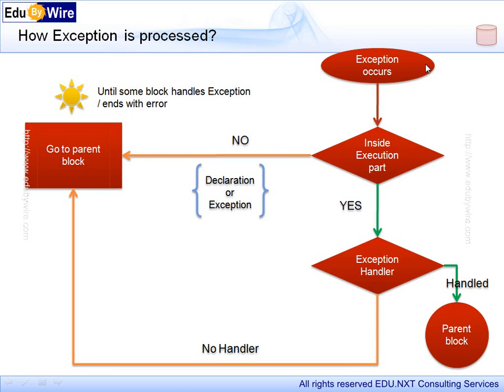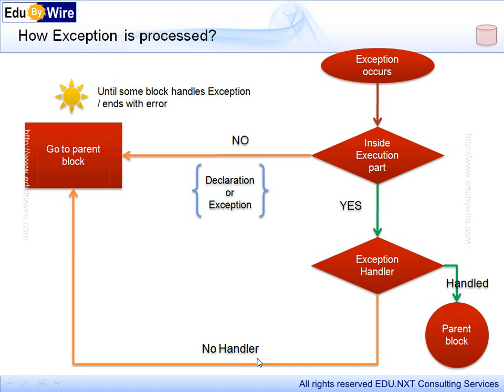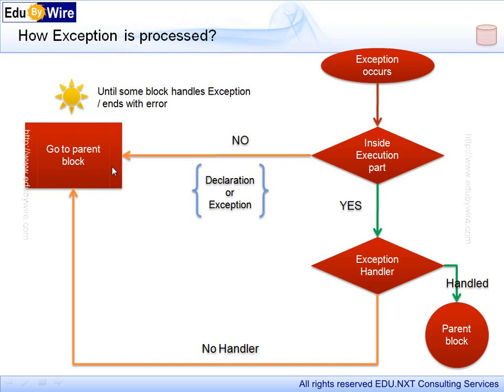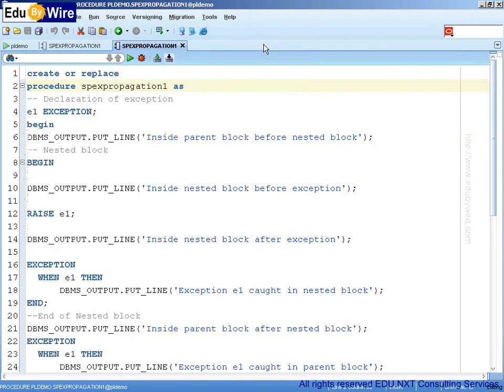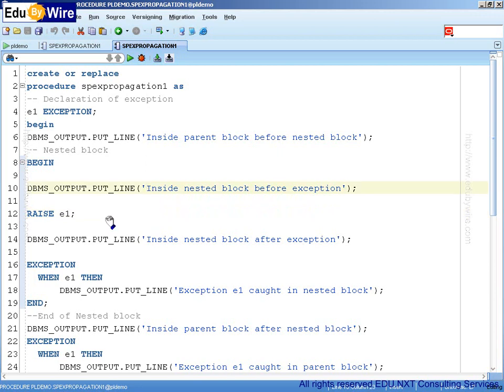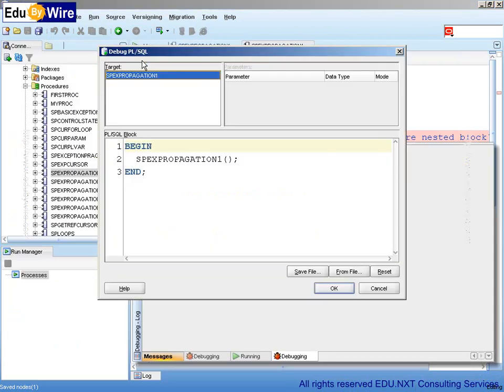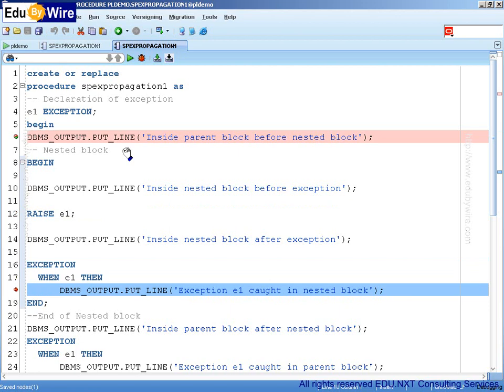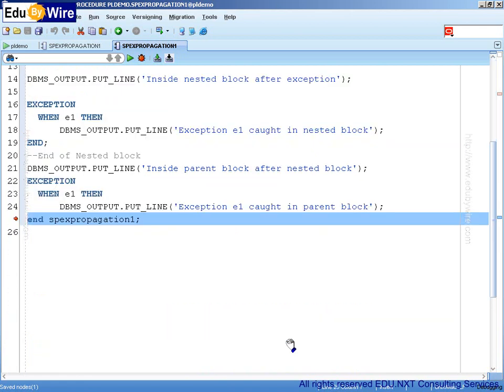Oracle PL/SQL exceptions PQL012